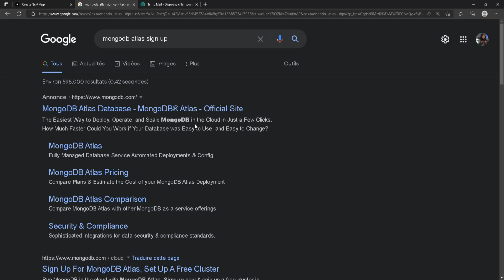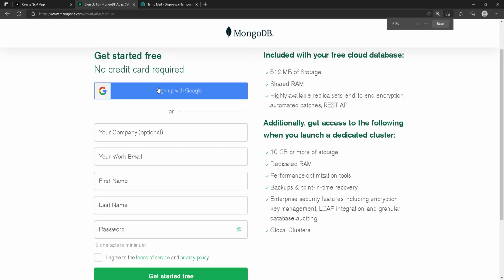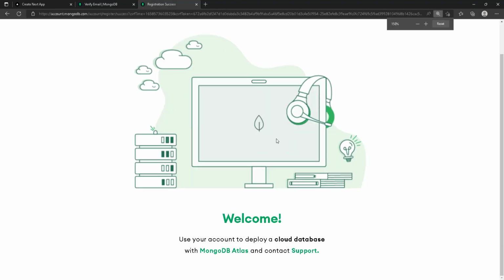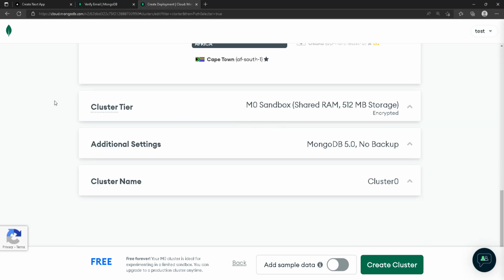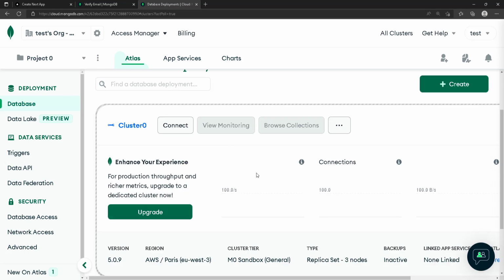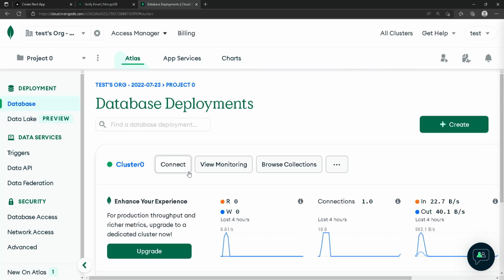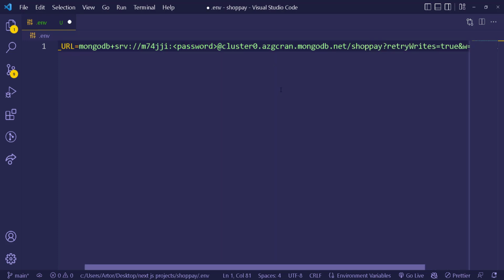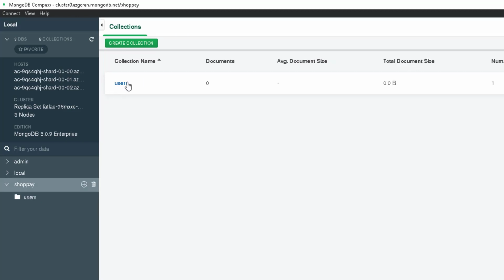#4 BUILD THE BEST ECOMMERCE WEBSITE EVER WITH REACT JS NEXT JS REDUX TOOLKIT AND NEXT AUTH 2023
You can get the course now from udemy for 9.99$ only